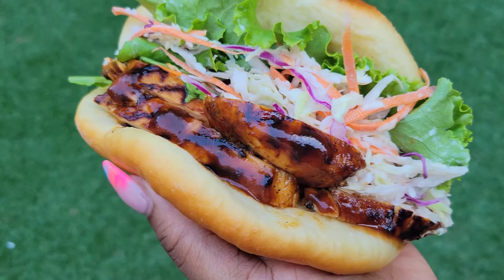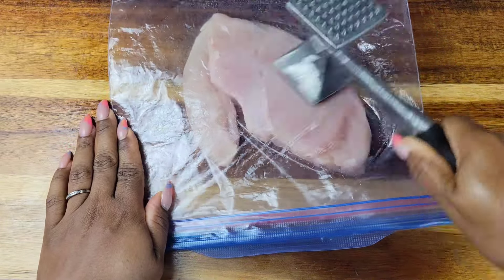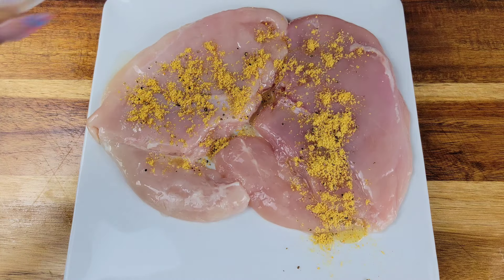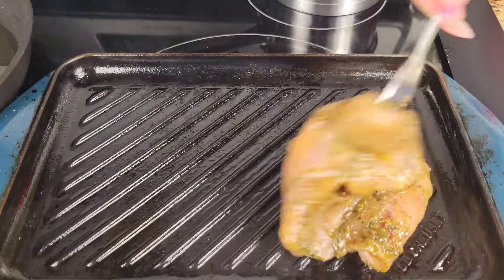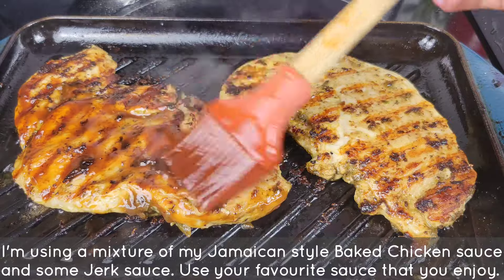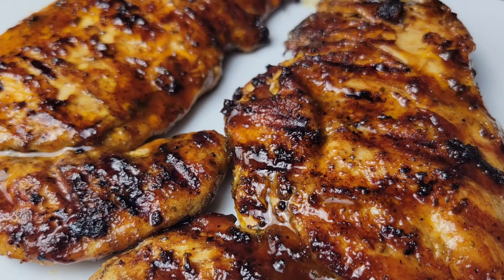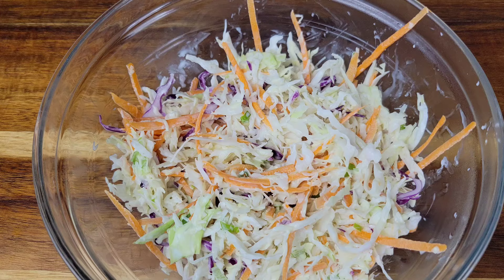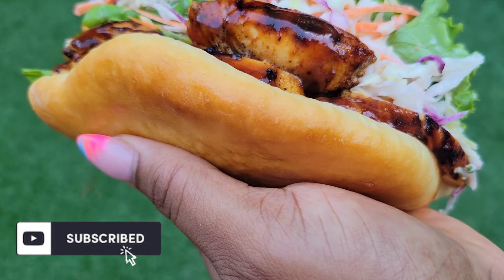Grilled Jerk Chicken Breast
INGREDIENTS

2 chicken breasts
Olive oil
All purpose seasoning
Crushed allspice
Black pepper
Wet jerk seasoning

Coleslaw ingredients:

2 cups shredded white Cabbage
1/2 cup shredded Purple cabbage
1/2 cup Shredded Carrot
Minced green onion(only the tops)
1/2 - 1 cup mayo
1 tbsp vinegar
1 tbsp white sugar
Pinch or 2 celery salt